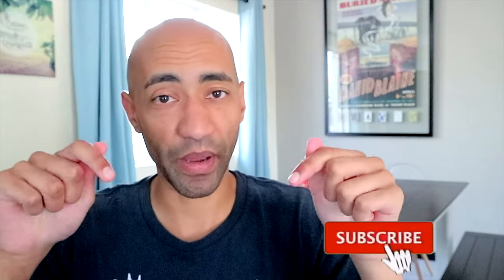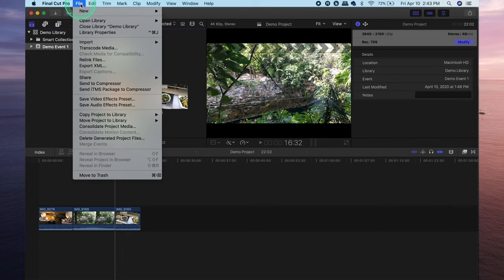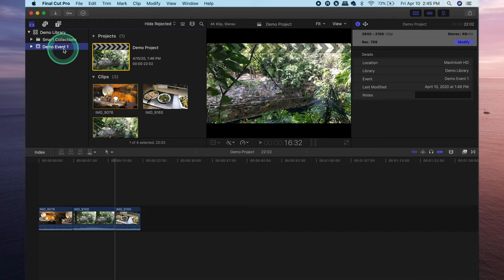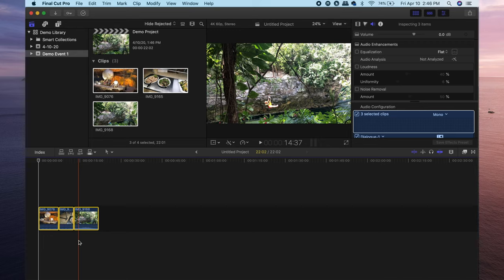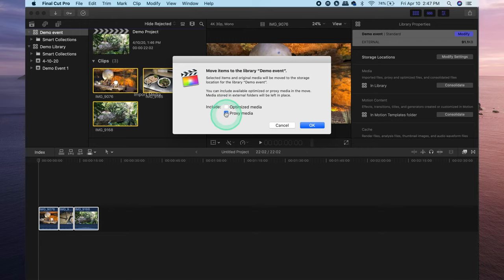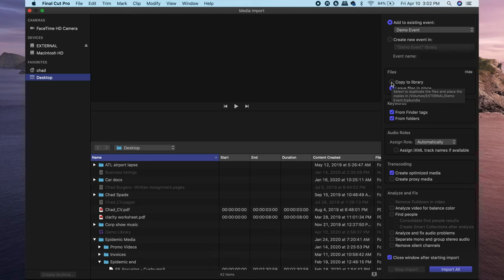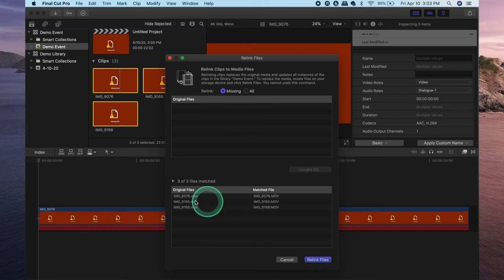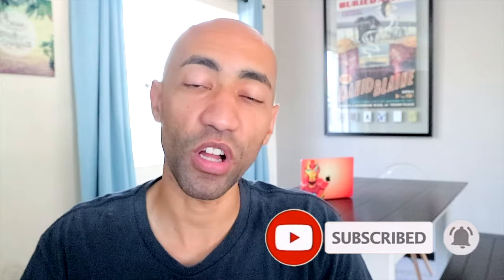How To Save Your Final Cut Pro X Project to an External Hard Drive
This FCPX tutorial will explain how to save your final cut pro x project to an external hard drive.

(Free YouTube Masterclass) Learn the One YouTube Strategy that Generates 57,346+ Views Per Day! And how it makes over $100,000 per month from those views- without YouTube AdSense...

SSD external hard drives are highly recommended for video editing. If you're looking for an incredible one, this is the one I use...

What are some challenges you ran into when starting to work with Final Cut Pro X?

Knowing how to move an FCPX library, event or project to an external hard drive is probably one of the most important things to know if you’re interested in saving space on your computer. This may seem like common knowledge, but I know how much time I wasted trying to figure this out, which is why I thought that this Final Cut Pro beginners tutorial is a good idea.

The method is so simple that after watching this video just once, you will know exactly how to move an fcpx library to an external hard drive.